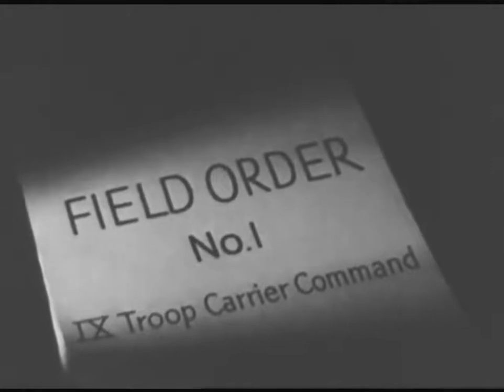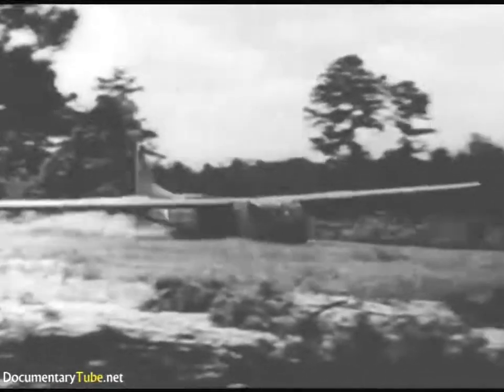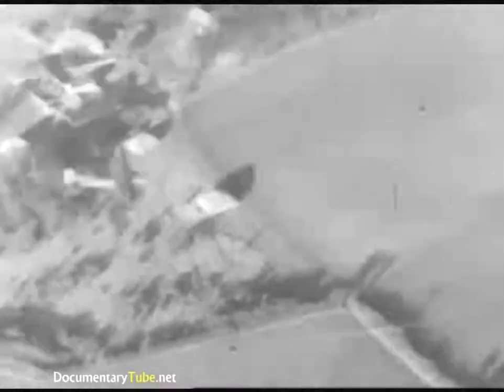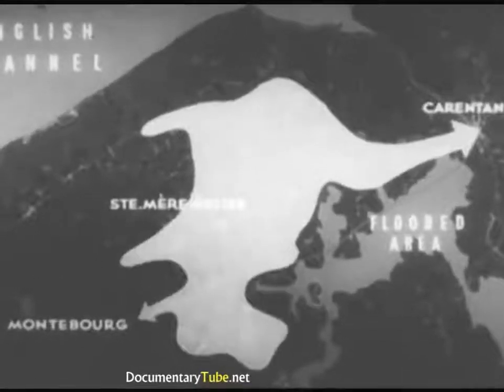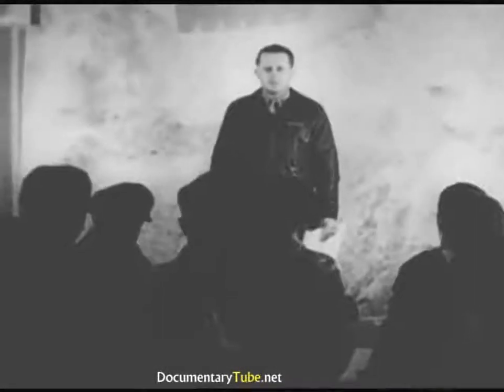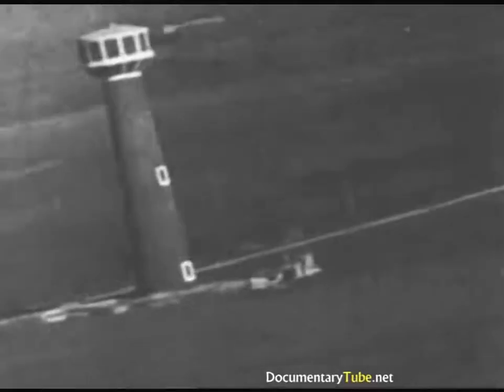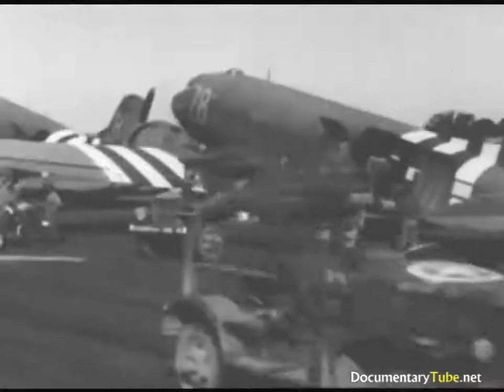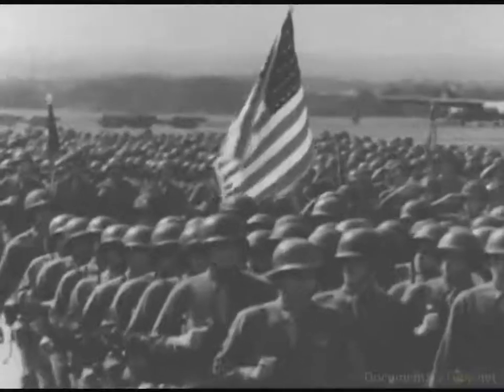OVERLORD The Normandy D Day Invasion 720p